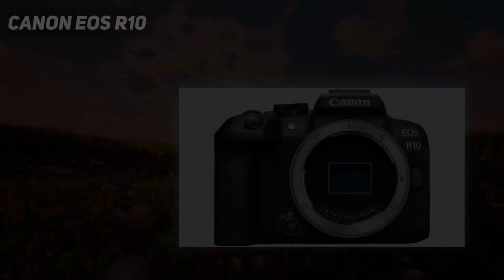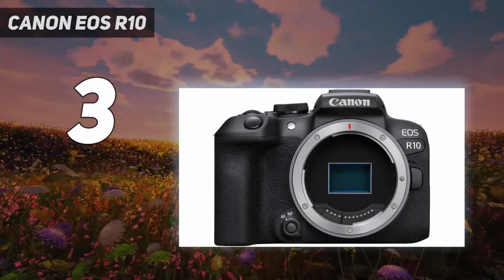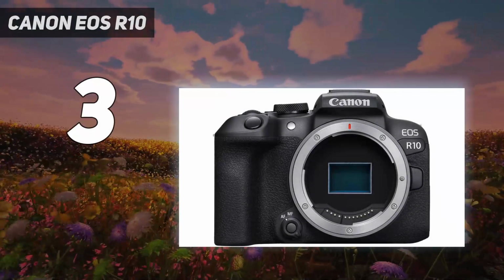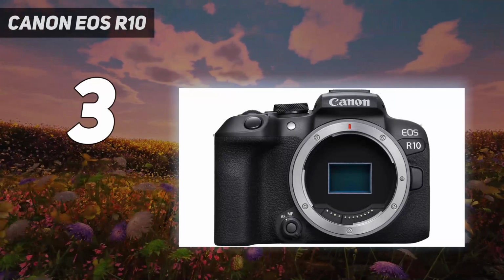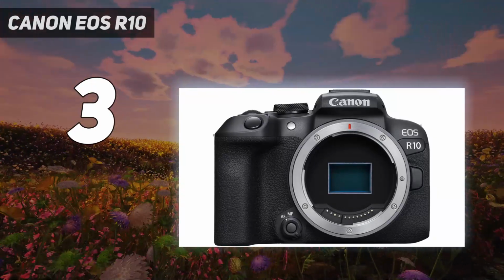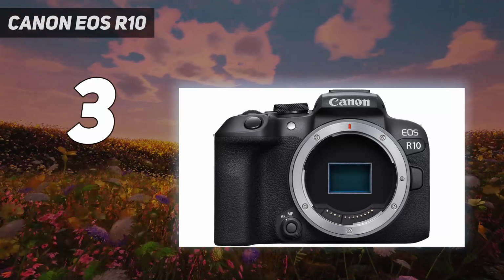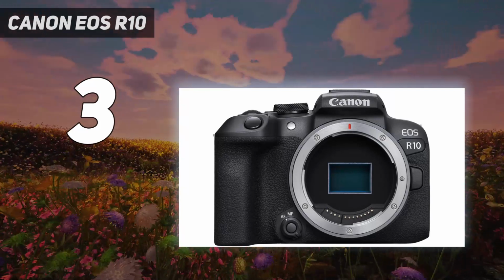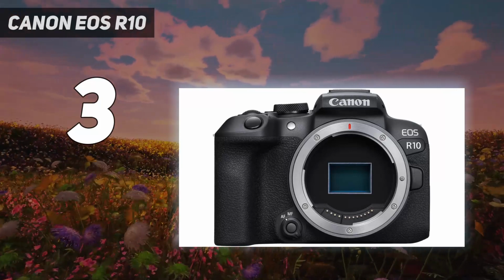Top 5 Best Camera For Plane Spotting in 2024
Here is the Updated Prices of the Best Camera For Plane Spotting  in 2023!

Things that we mentioned in this video:
1. Sony A7 IV - B09JZT6YK5
2. Sony A7R V - B0BKLQFFSF
3. Canon EOS R10 - B0B27NSHB4
4. Canon EOS R7 - B0B27KKNZV
5. OM System OM - B0CS4NMS53